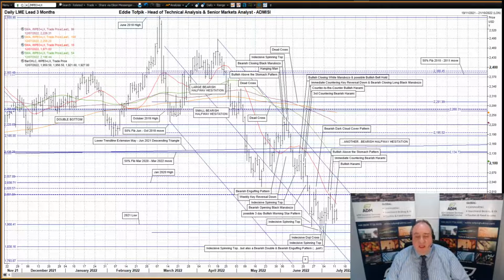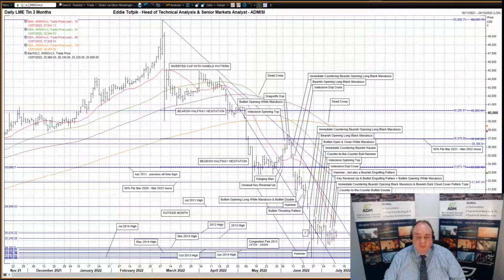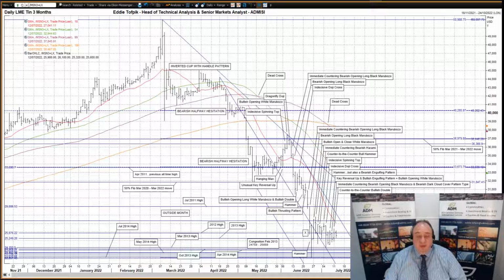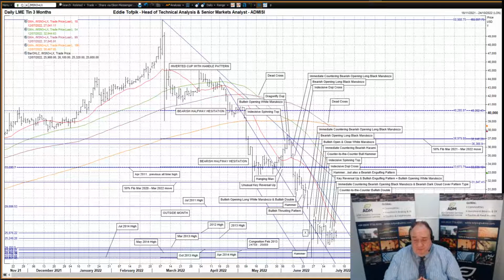Weekly Technical Analysis of LME Lead & Tin – Eddie Tofpik’s Crayons for 12 July 2022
Your Weekly ADMISI Technical Analysis on LME 3 Month Lead & LME 3 Month Tin – Tuesday, 12 July 2022 – RISK DISCLAIMER BELOW